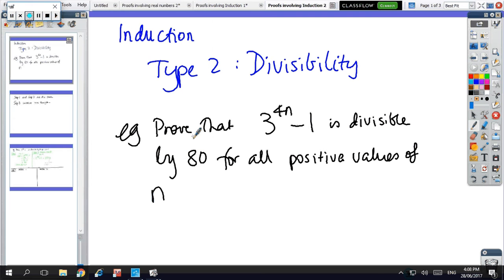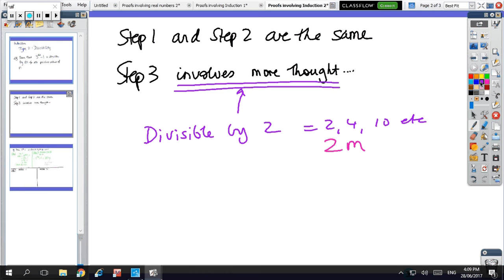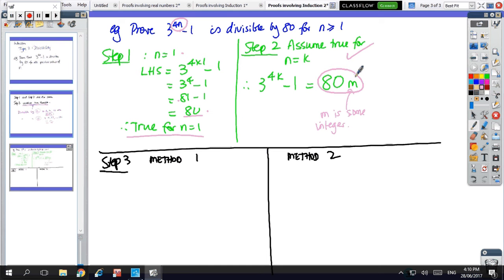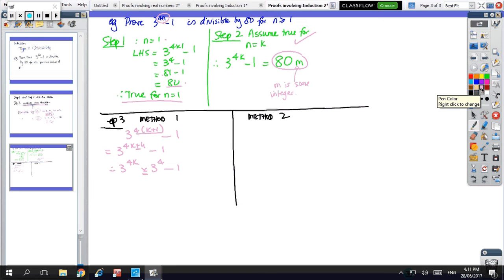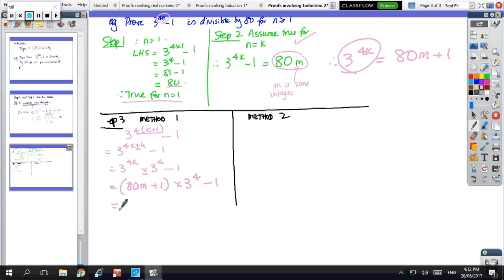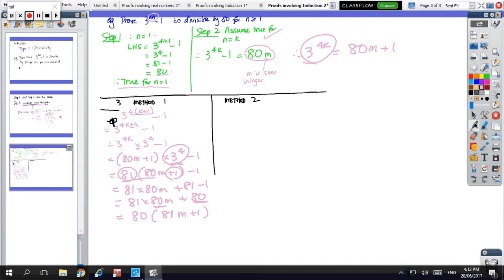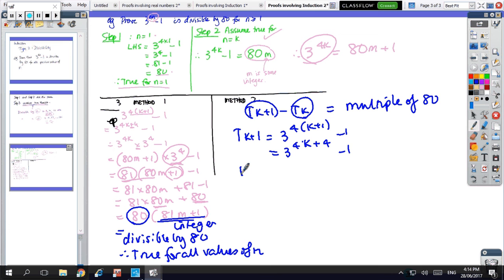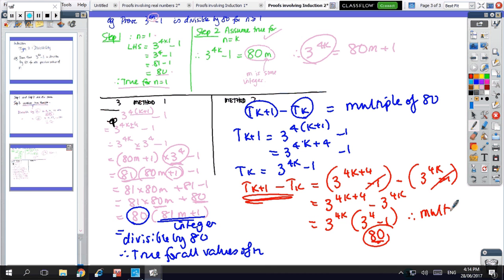Proof using Induction 2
11 Specialist: Proof using Induction 2